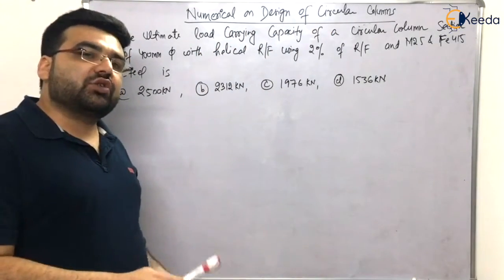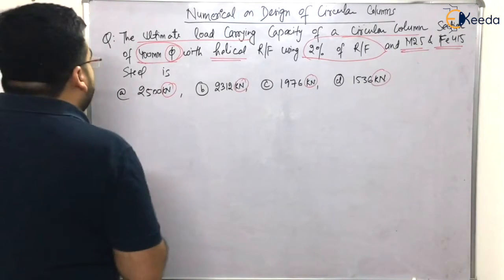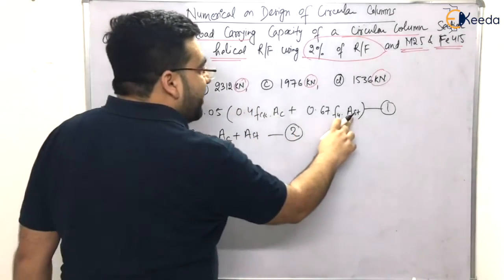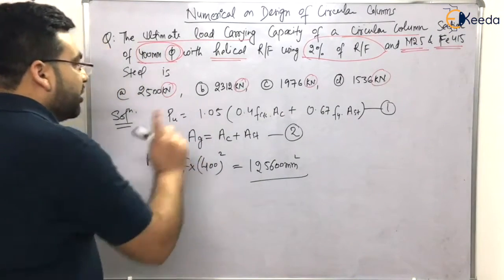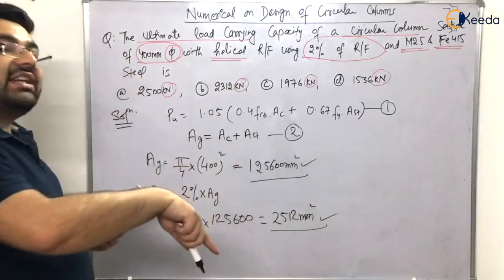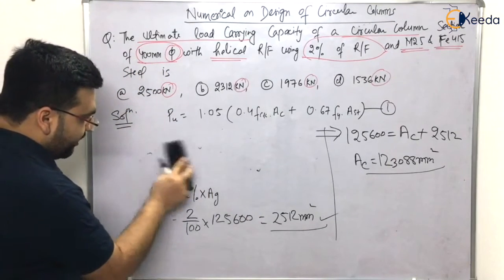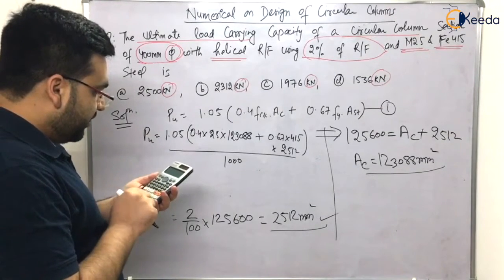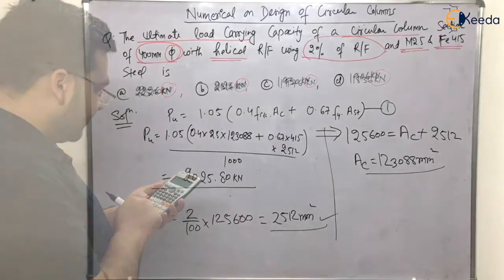Numerical on Design of Circular Columns | Concrete Structures - GATE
This video is designed to help you understand the design of circular columns using numerical methods. It covers the following topics:

Introduction to circular columns
Design of short columns
Design of long columns
Design of eccentrically loaded columns
The video is presented in a clear and concise manner, with plenty of examples to illustrate the concepts. It is also accompanied by a detailed handout that you can use for reference.

Whether you are a student preparing for the GATE exam or a practicing engineer, this video will give you the skills you need to design circular columns with confidence.

In addition to the topics covered in the video, you will also learn:

How to use the IS 456-2000 code for the design of circular columns
How to use the SP-16 code for the design of circular columns

Happy Learning.